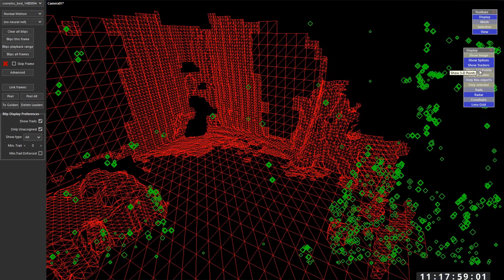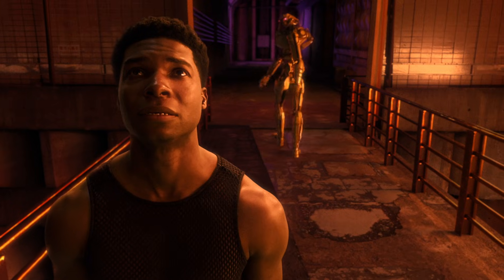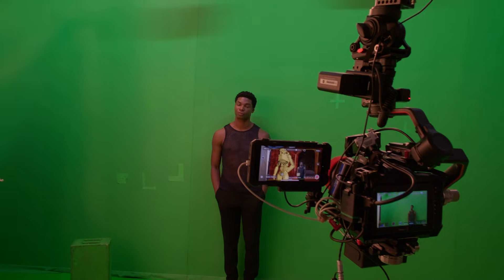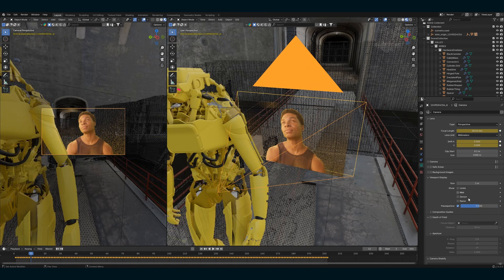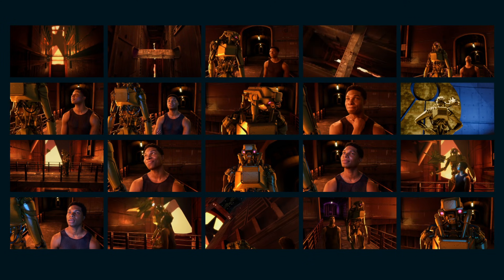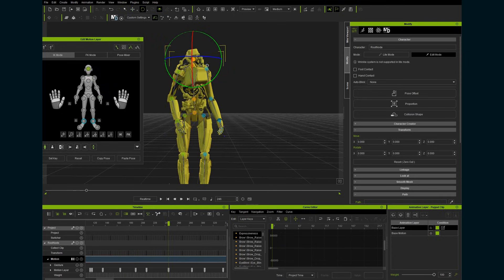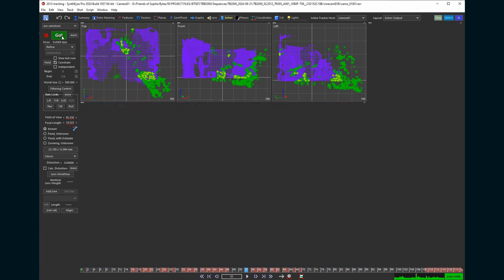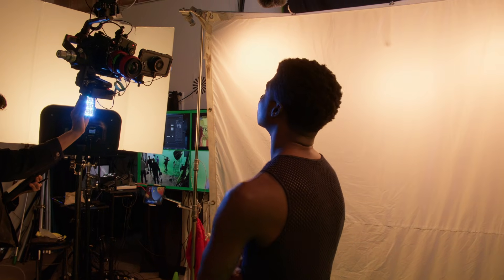Virtual Production Tracking Refinement | Jetset and Syntheyes | Ep 5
Perfect VFX camera tracking? It’s possible with Jetset, Autoshot & Syntheyes. In this video, I refine tracking data from the Jetset virtual production app using Syntheyes to achieve subpixel accuracy. This is Part 5 of my behind-the-scenes series on making Friends of Sophia: Tidbits & Bytes — a sci-fi spinoff series using virtual production tools accessible to indie filmmakers.

What’s inside?
📌 My virtual production setup & tracking the Ex drone
📌 How to fix camera tracking issues with Syntheyes
📌 Blender & After Effects compositing tricks for realistic VFX

If you’re making indie sci-fi (or just love cool tech), check out this entire series:

Say hello!

AE Juice VFX Infinity Bundle

00:00 - 3D object and camera tracking
00:59 - Episode 5 of Tidbits & Bytes
02:57 - Production with Jetset app
05:42 - Postproduction - VFX
09:54 - Tracking refinement with Syntheyes